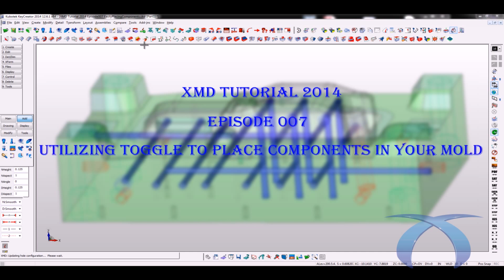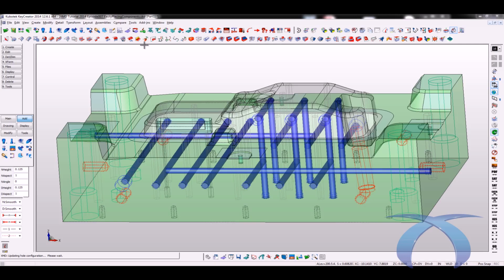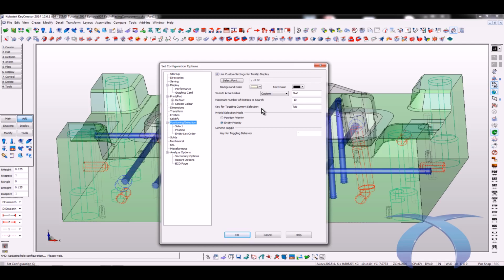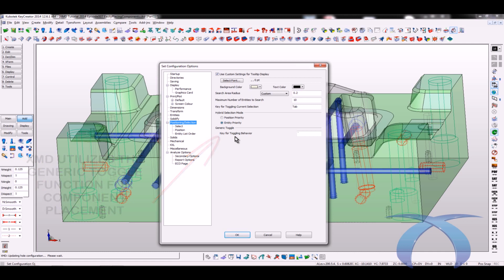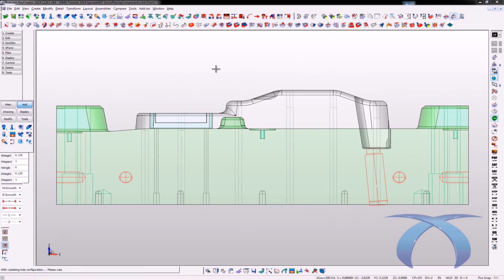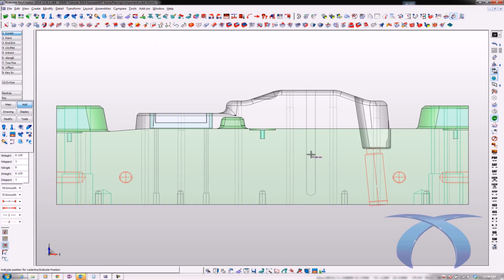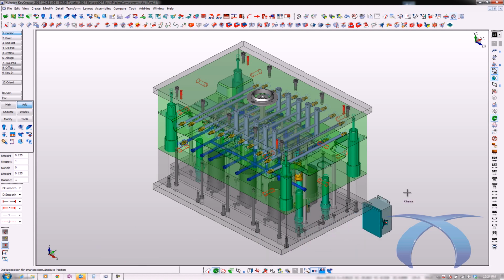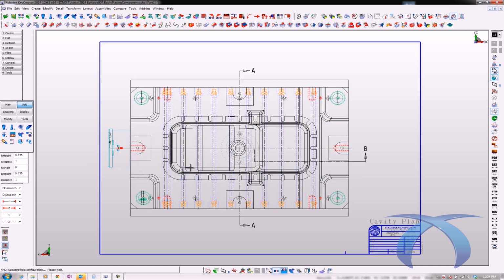XMD Tutorial, Episode 7 - Utilizing Toggle To Place Components In Your Mold